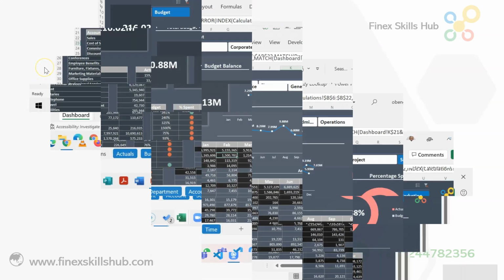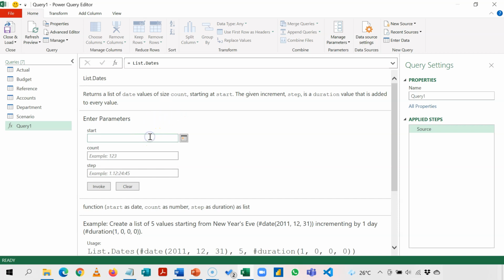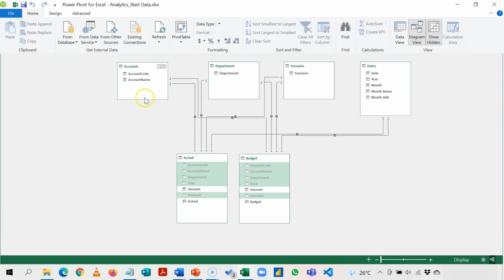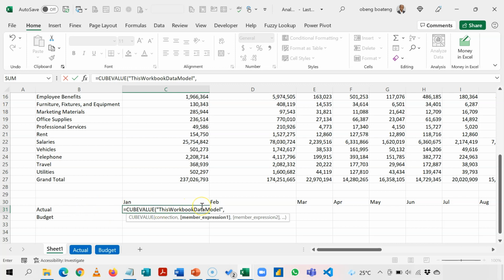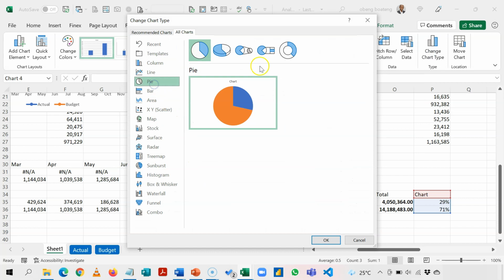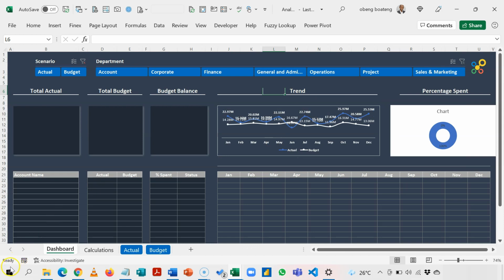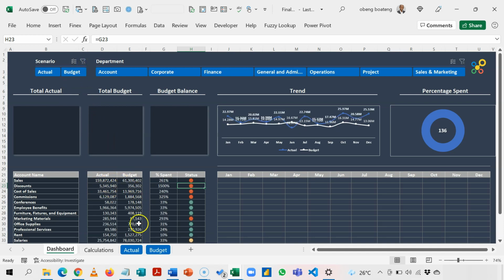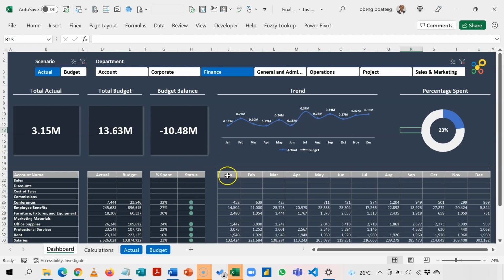20 - Actual v Budget Dashboard with CUBEFUNCTIONS in Excel - Bernard Obeng Boateng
The goal of this session is to show participants how to create a dynamic Actual v Budget Dashboard with CUBEFUNCTIONS. From just two tables of Actual v Budget data, trainees will make use of Power Query, Power Pivot and CUBEFUNCTIONS to convert the Data into a Dynamic Dashboard that can be sliced by Department, Account Type and Scenario.